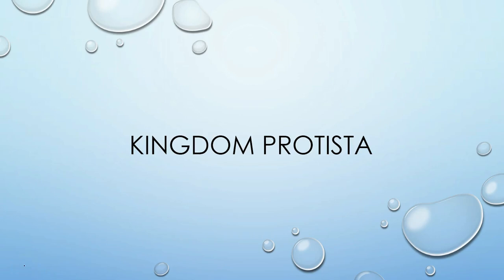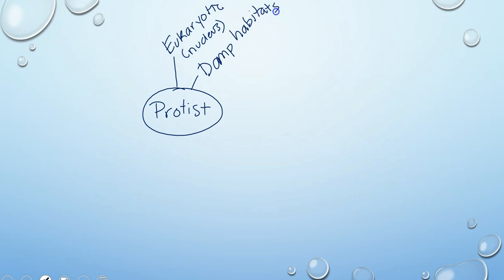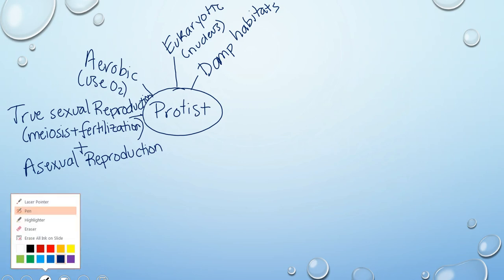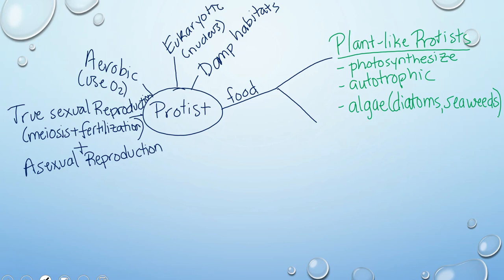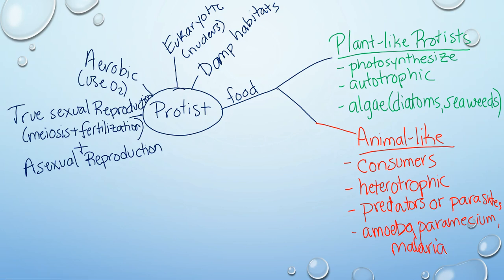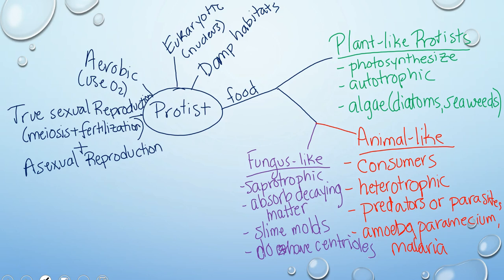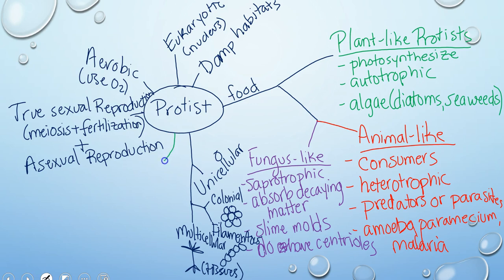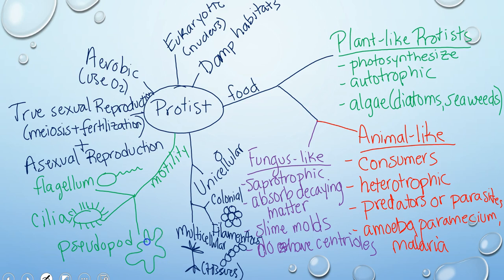What is a Protist? (Protists 1/3)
Fernbank Science Center STT Microbiology lecture: Protists (Day 1), Part 1 - What exactly is a protist?  What do all protists have in common, and how do we differentiate between them?